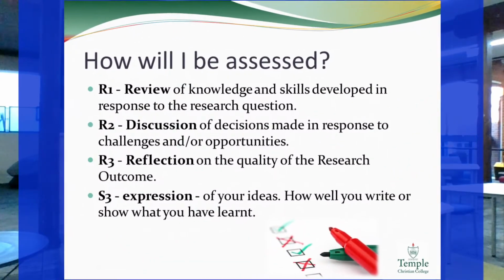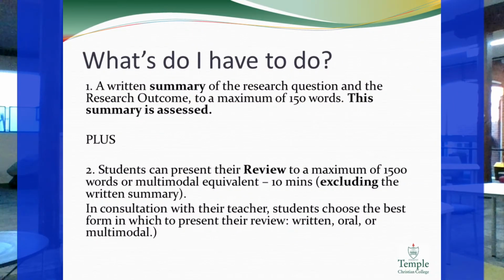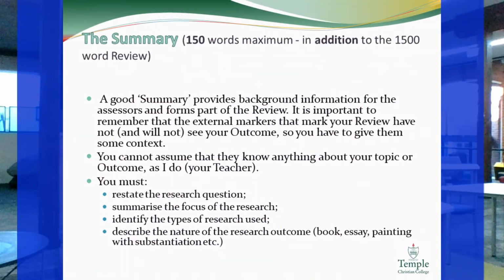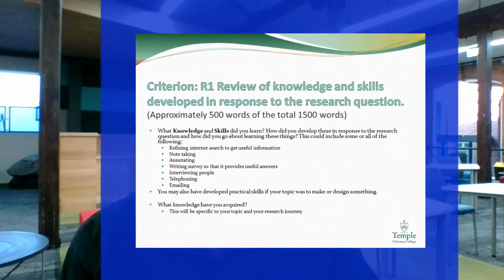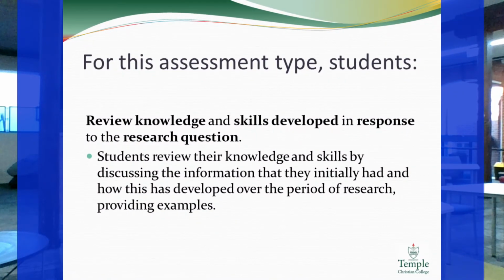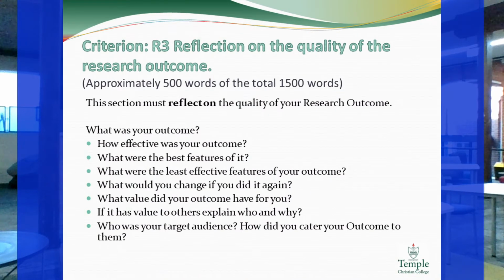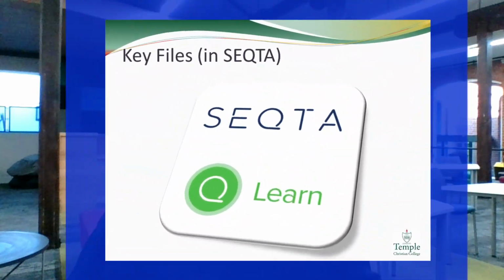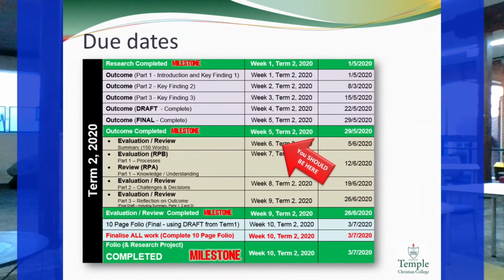Starting The Review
Research Project - Starting the Review (RPA students)